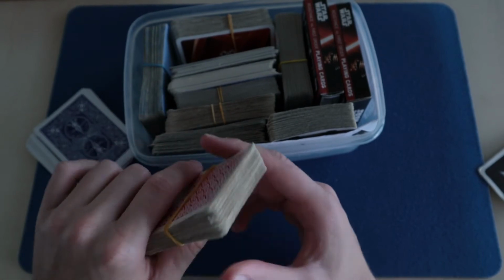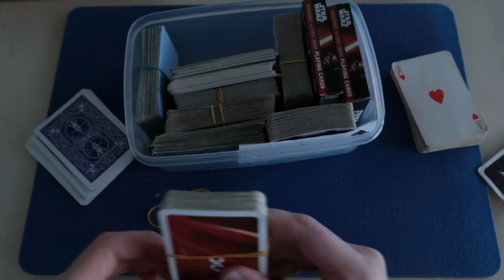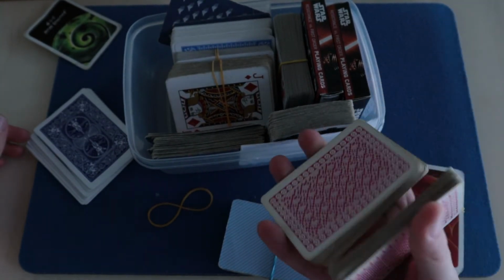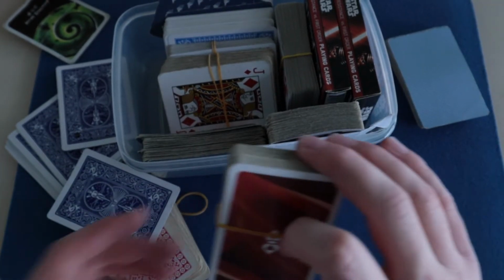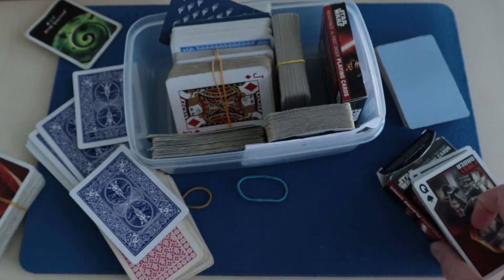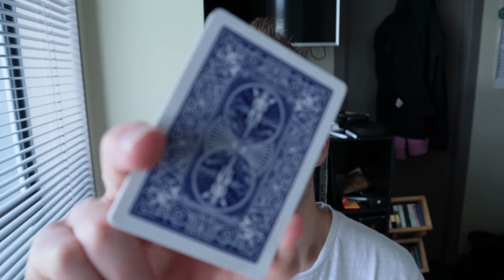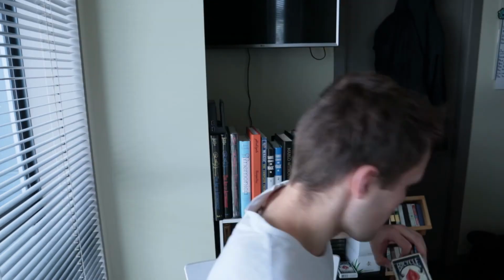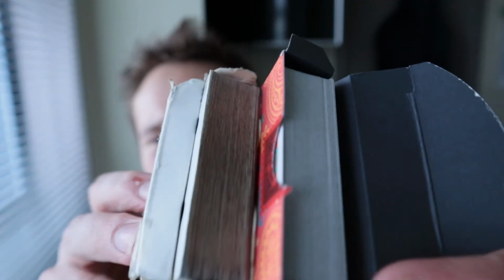Are HIGH Quality Playing Cards NECESSARY? || Sleight Of Hand Magic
My thoughts on whether or not high quality playing cards are necessary for sleight of hand card magic (apart from looking dope!)
I started off card magic with some terrible playing cards, but that doesn't mean they don't still do the job!

Bicycle Playing Cards